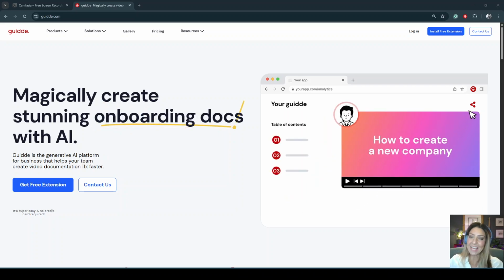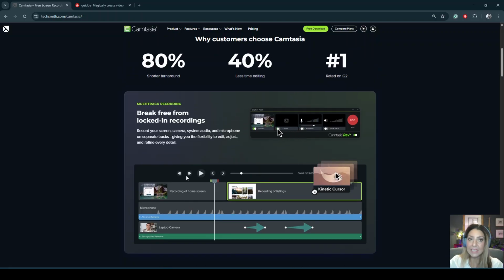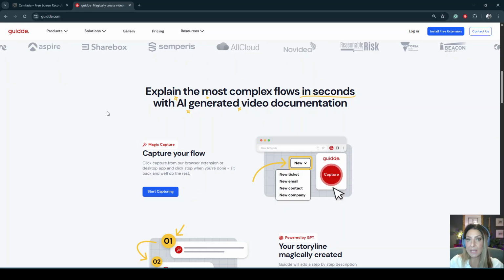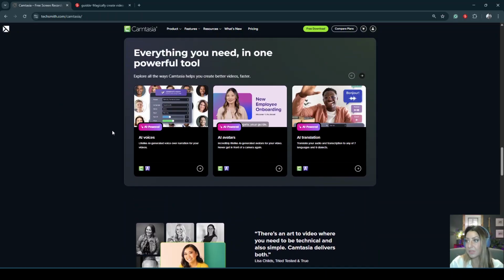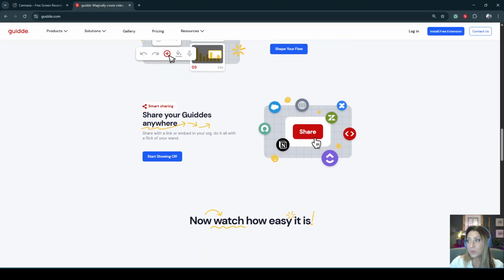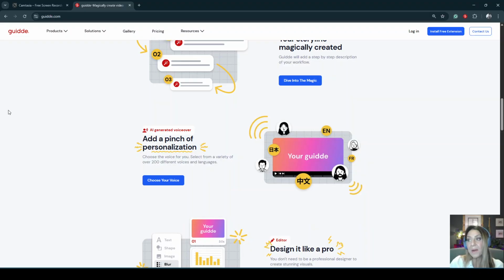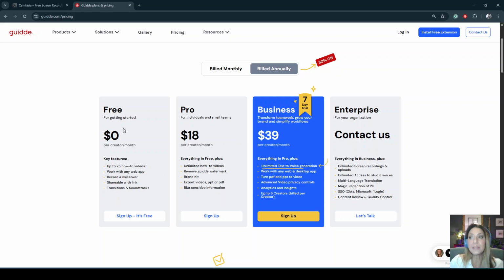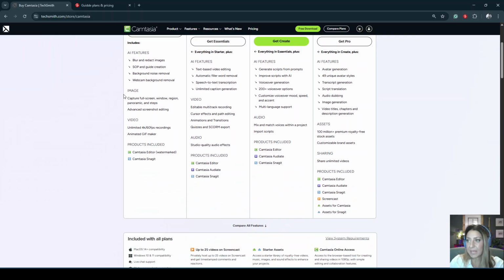Camtasia vs Guidde: When to Use Each Tool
If you’ve been comparing Camtasia vs Guidde, the real question isn’t which one is better — it’s when to use each.

I use both tools regularly, and they serve completely different purposes in my workflow.

Camtasia is an editor-first tool built for high-production, customer-facing content. It’s ideal for product demos, sales videos, formal onboarding, and training content that needs advanced editing, transitions, audio polishing, 4K resolution, AI voices, avatars, and even offline editing. There is a learning curve, but it delivers studio-level results.

Guidde is a workflow-first tool focused on speed and documentation. I use it for SOPs, onboarding docs, internal training, knowledge base articles, FAQs, and feature release notes. It captures workflows automatically, generates scripts and captions with AI, and is incredibly easy to use — no boot camp required.

If you need polished production, go Camtasia.
If you need fast, AI-assisted documentation, go Guidde.